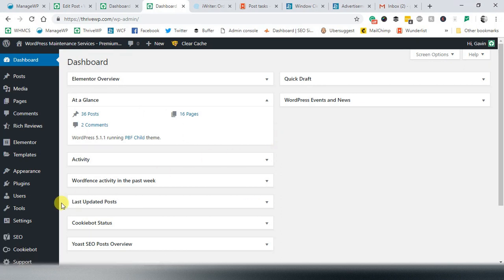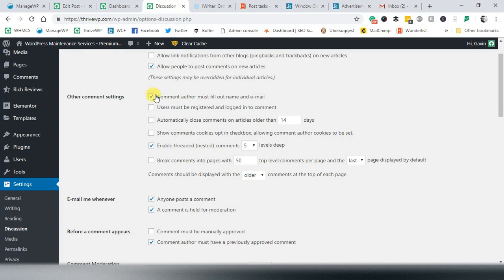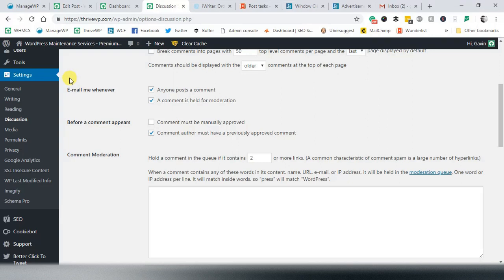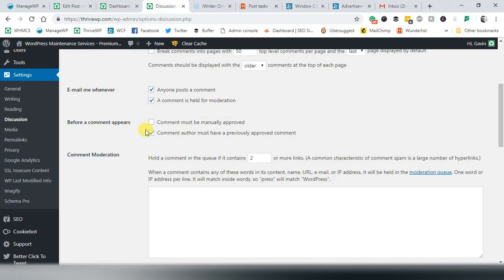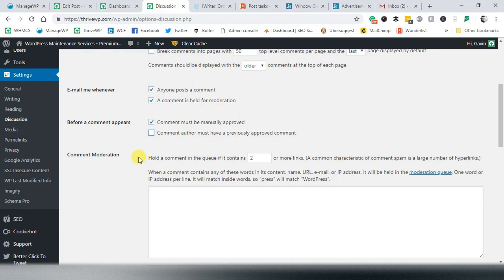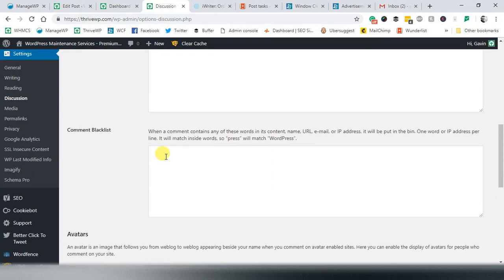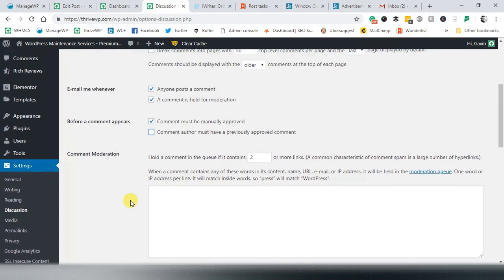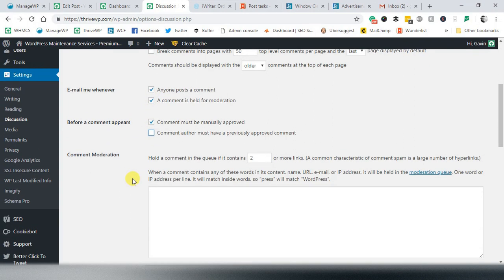Stop Comment Spam on WordPress [Easy Fix!] Spam comments stop here! No more spam on WordPress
How to stop WordPress comment spam is one of those common questions in the WordPress community.

In this video we will share with you the simple setting to adjust to stop or moderate comment spam in WordPress.

👋 Do you have any questions, tips, or ideas about WordPress comment spam? 👋